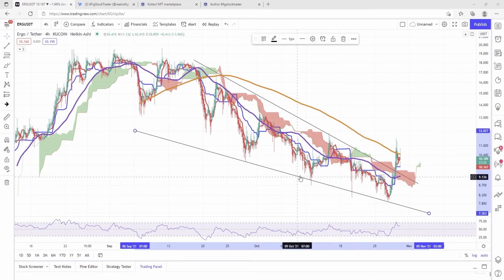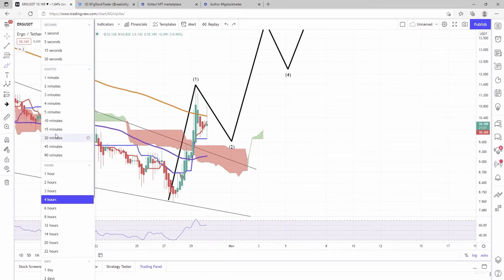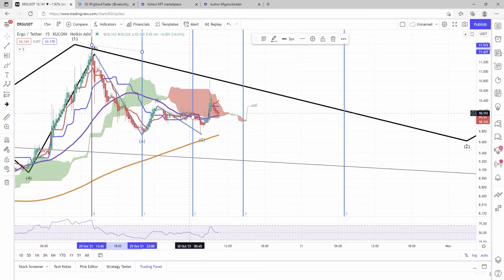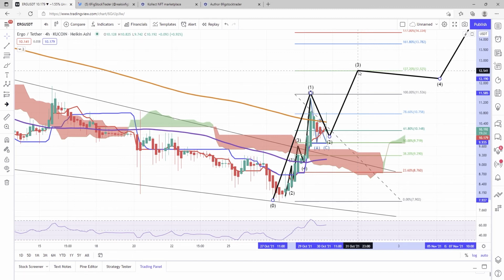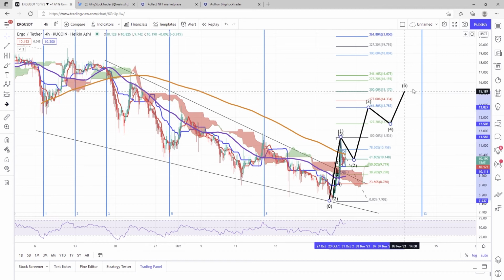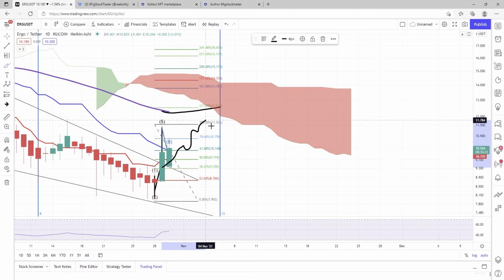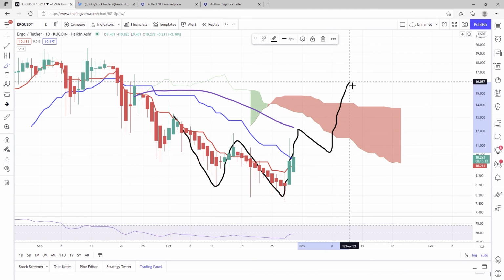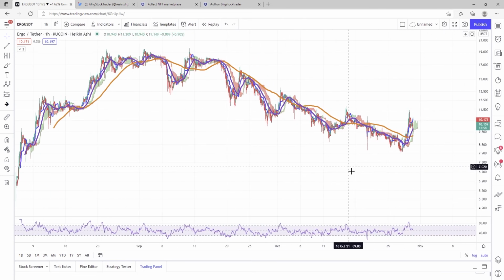Erg Ergo Market Update